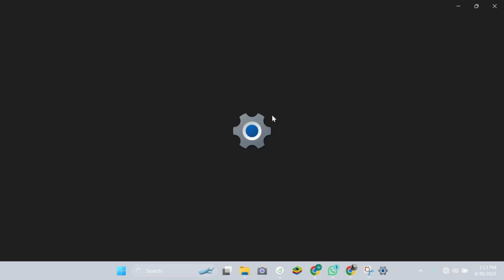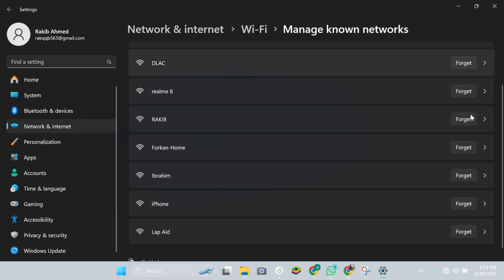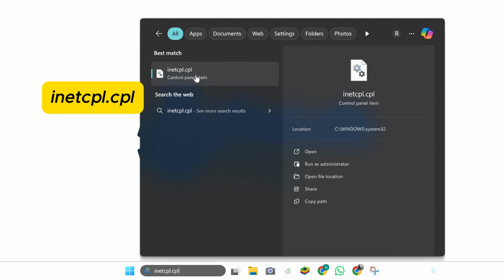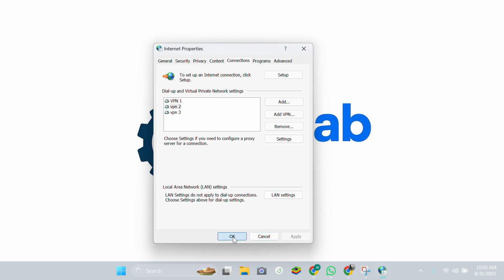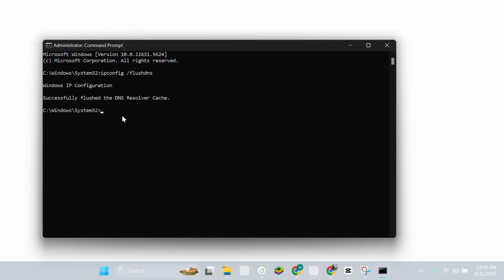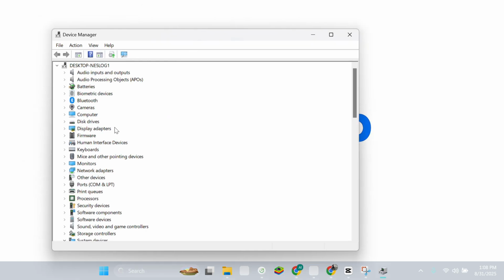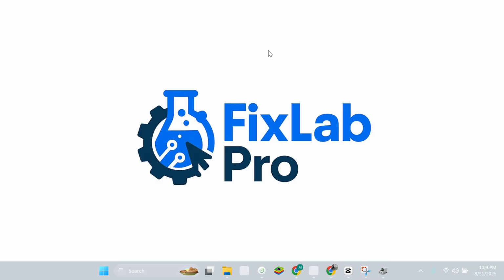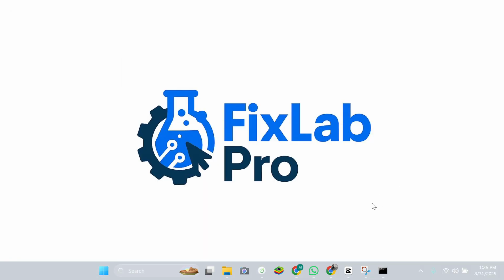WiFi Connected But No Internet in Windows 10/11 – Easy Fixes (2025)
Is your WiFi connected but still showing No Internet on Windows 10 or 11? 🛑 Don’t worry — this is one of the most common problems after Windows updates, and in this video, I’ll show you step by step how to fix it.

We’ll cover:
✅ Restarting router and PC
✅ Network reset & forgetting WiFi
✅ Turning off Proxy settings
✅ Command Prompt fixes ( ipconfig /release, ipconfig /renew, ipconfig /flushdns )
✅ Fix outdated or corrupted drivers
✅ Full network stack reset ( netsh int ip reset )

Follow each step carefully, and your internet connection should be back to normal in minutes.
⏱️ Timestamps:
00:16 – Restarting router and PC
00:31 – Network reset & forgetting WiFi
00:57 – Turning off Proxy settings
01:19 – Command Prompt fixes
01:42 – Fix outdated or corrupted drivers
02:05 – Full network stack reset